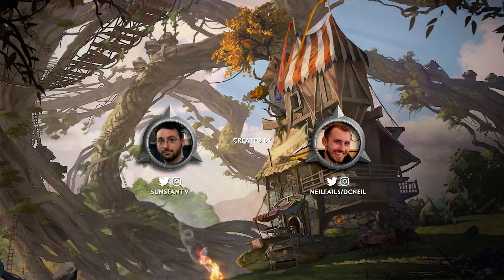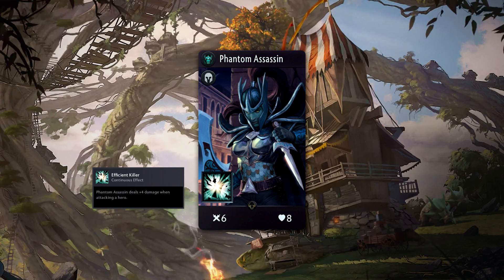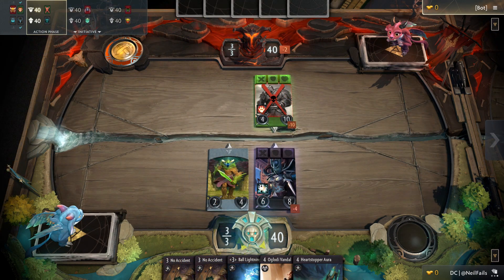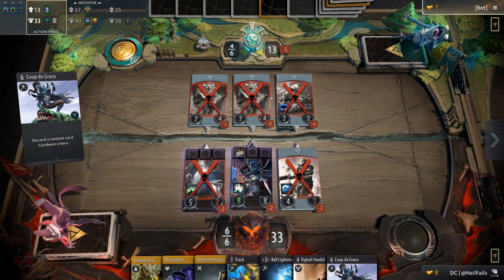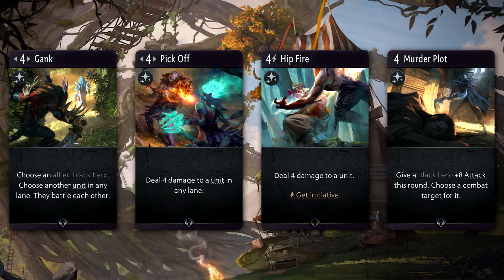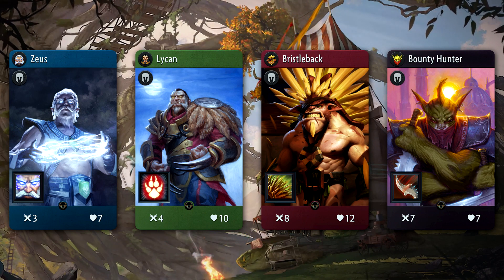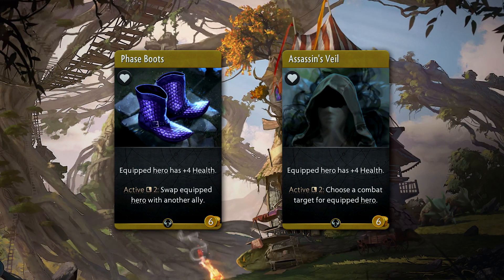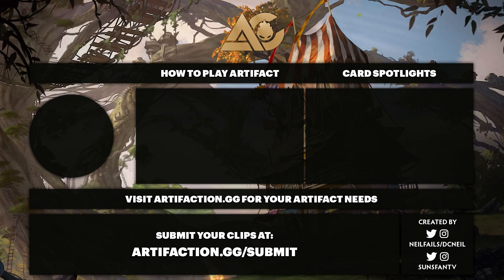Artifact: Phantom Assassin - Hero Spotlight